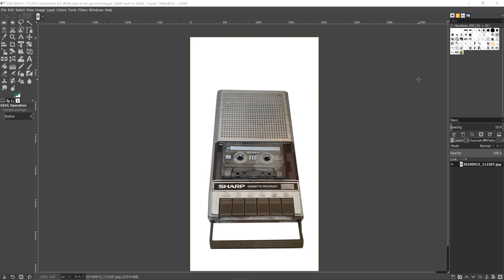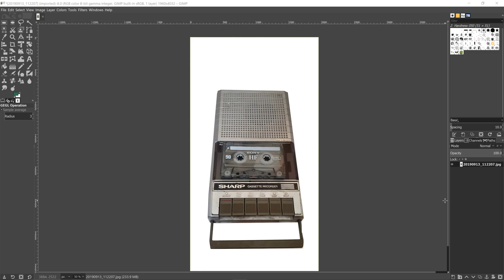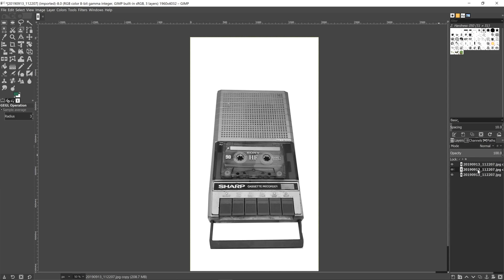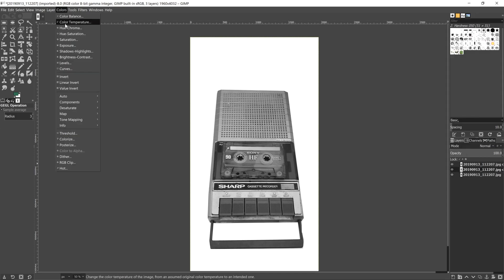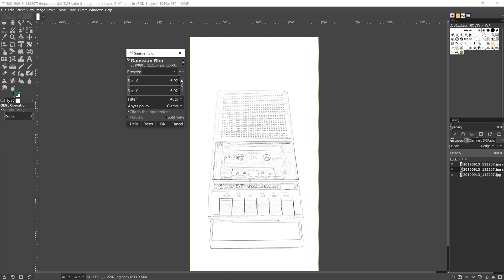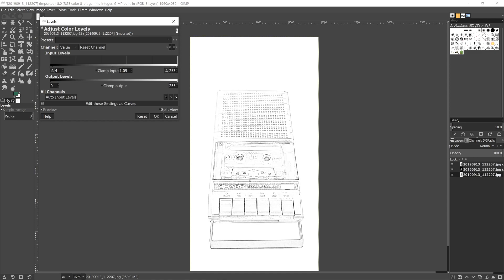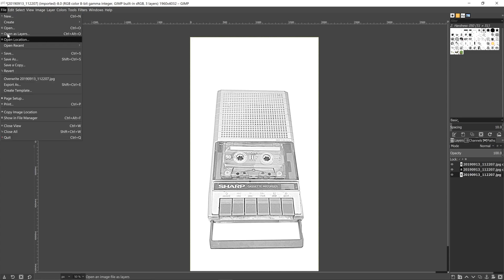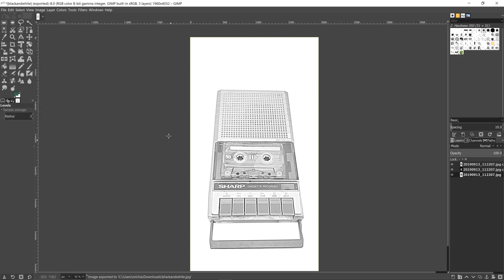How to make a photo look like a drawing using gimp.